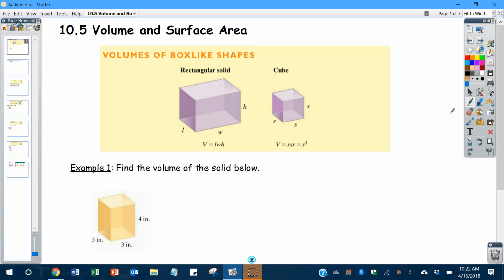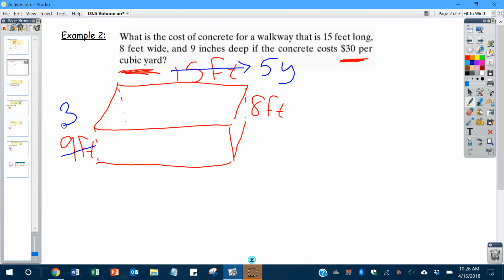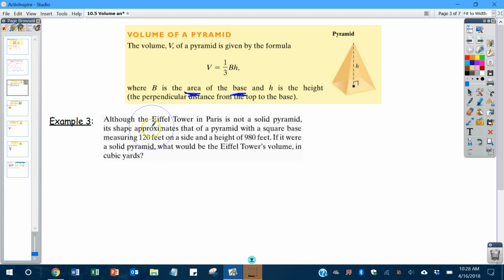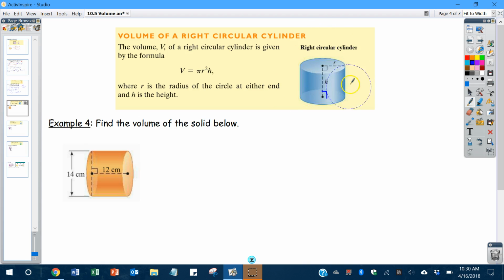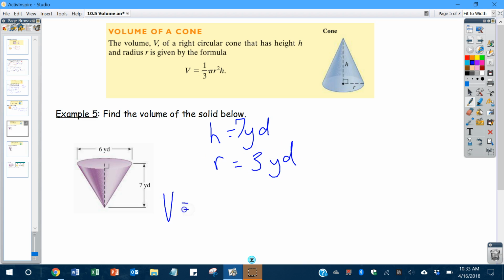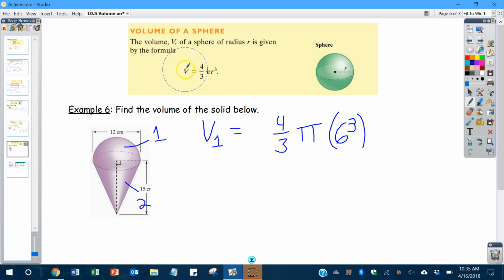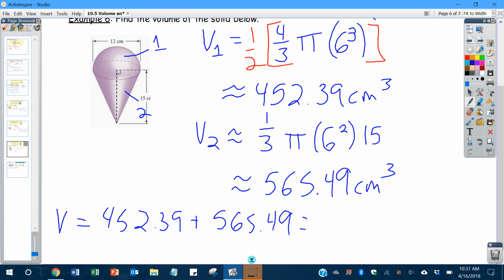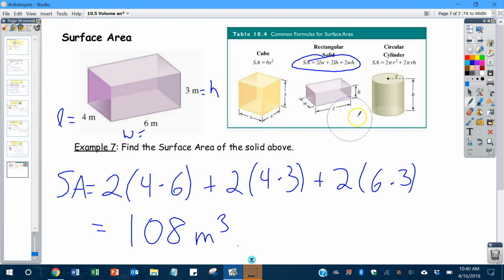10 5 Volume and Surface Area